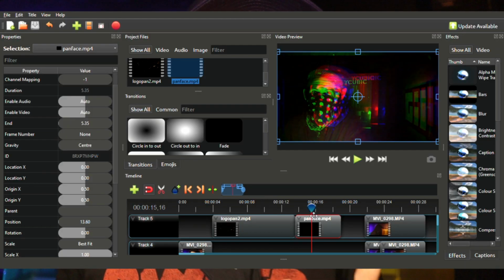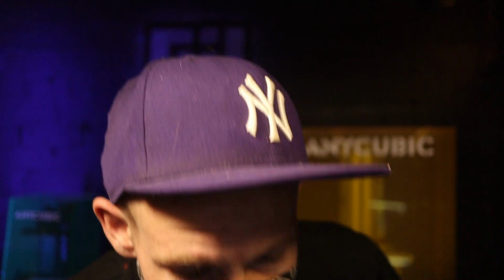Openshot editor effect tutorial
The best free video effects in openshot!
Sharing a few techniques I have learnt to create more professional video footage using Openshot video editor. Music video effects like Glitch effects, hyperlapse and shift effect.